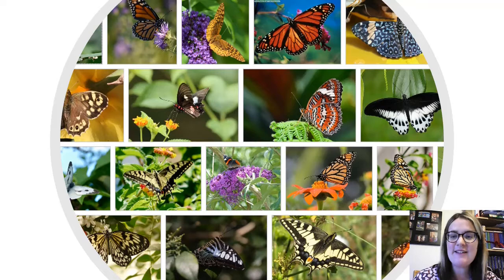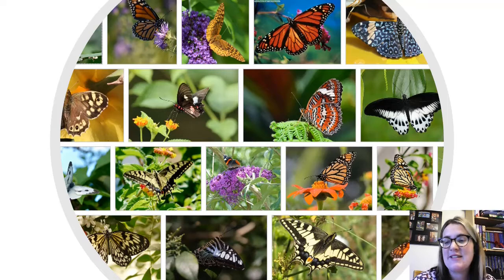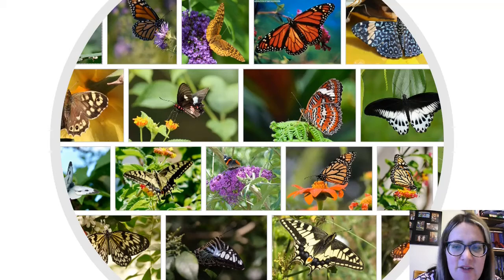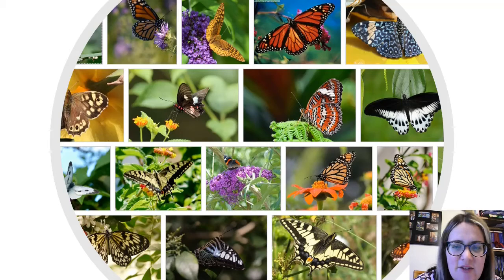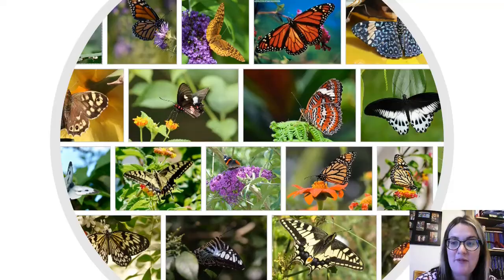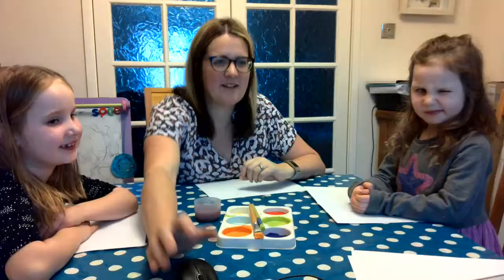Activity 4 - Butterfly Patterns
Of all the animals on Earth, butterflies are amongst the most beautiful. Have a look at the different types of butterflies in the video. Choose which coloured paint you would like and paint them on one side of a folded piece of paper. Fold again to reveal the beautiful butterfly design.